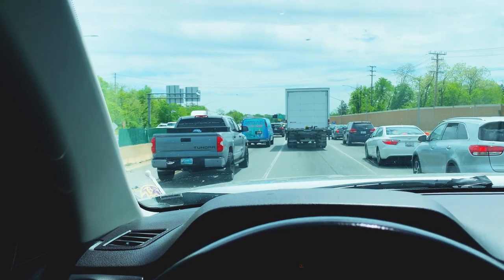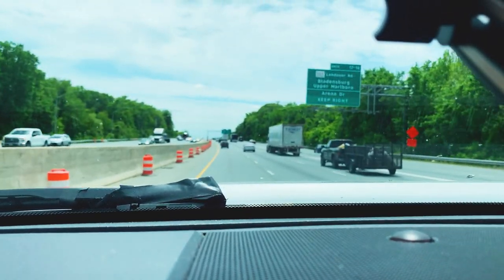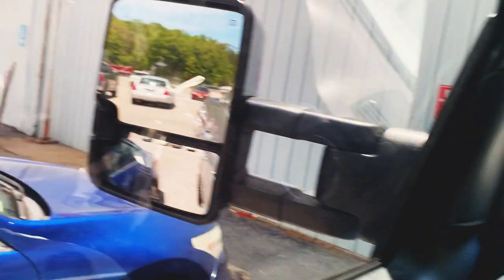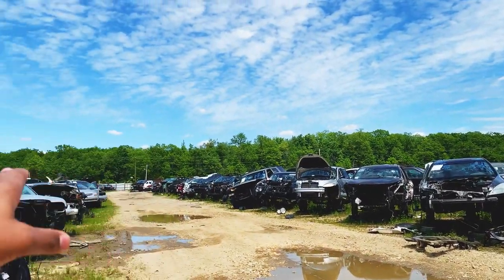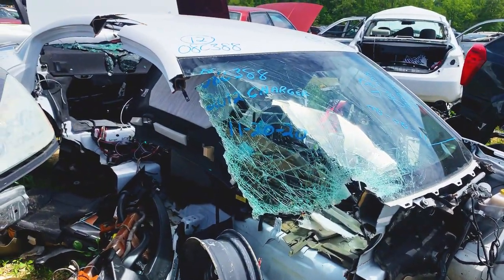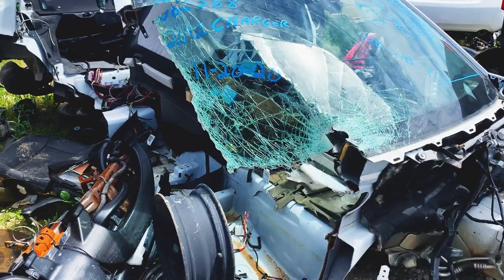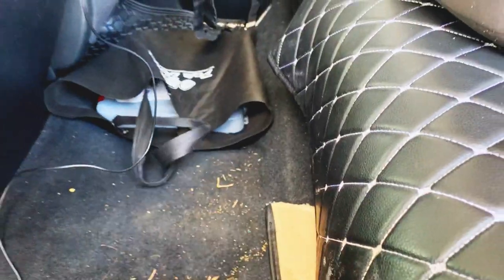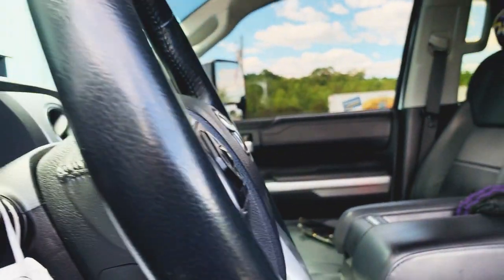Junkyard Exploring | "Brandywine Auto Parts" (Weekend VLOG Pt. 2)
The weekend is upon us and boy oh boy do I have some free time to enjoy. I absolutely love to just take the time and walk around the junk yard to scout for spare parts and also to be inspired to find my ultimate project car. Let's see what items we shall find at this junkyard.

Thanks